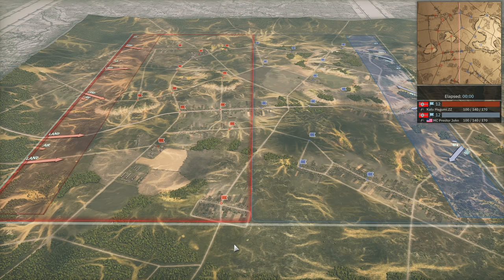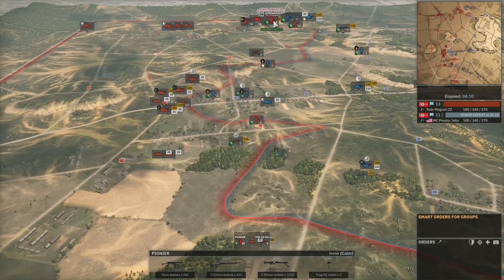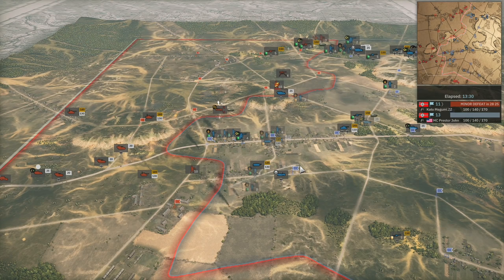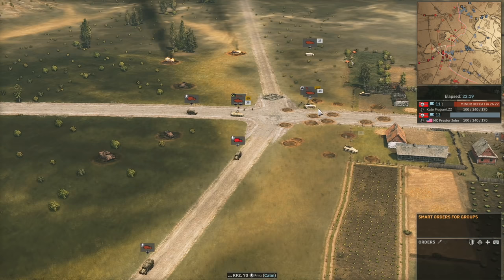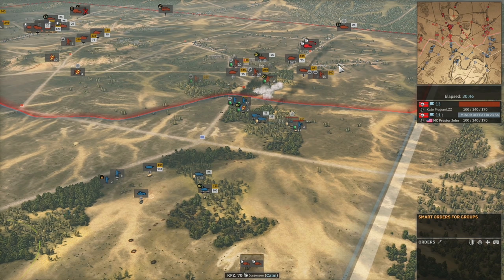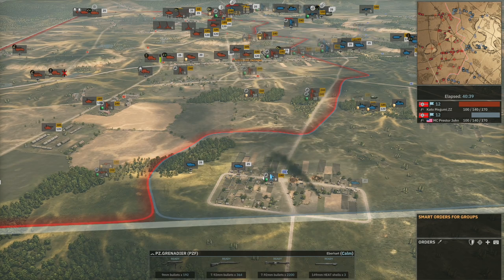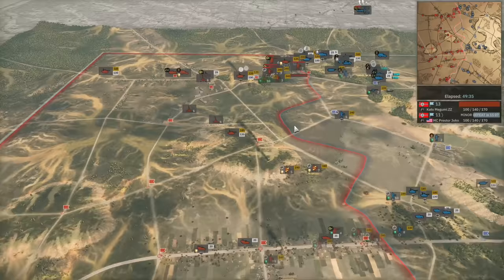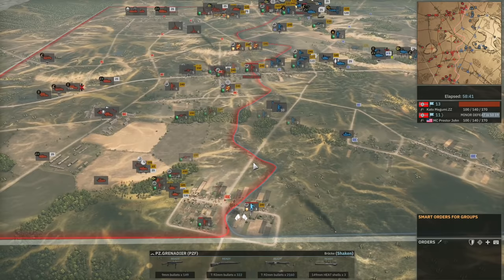ZZ vs Prestor John! Steel Division 2 League, Season 2 Playoffs, Round 1 - Game 2 (Slutsk West, 1v1)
Watch ZZ (5th SS-Panzer) take on Prestor John (5th SS-Panzer) in the quarter finals of the Steel Division League, Season 2 Playoffs. This is game 2 of a best of 3.